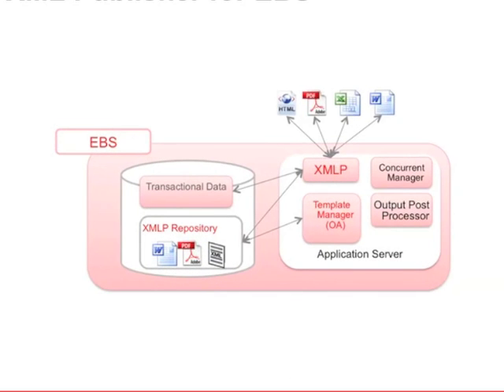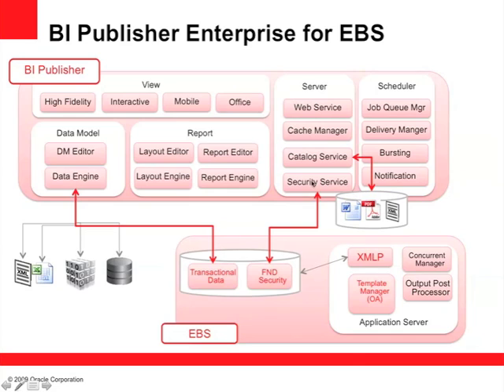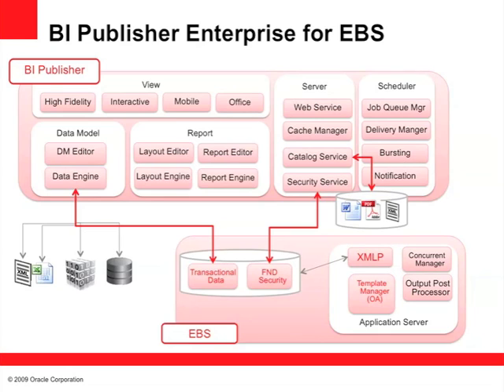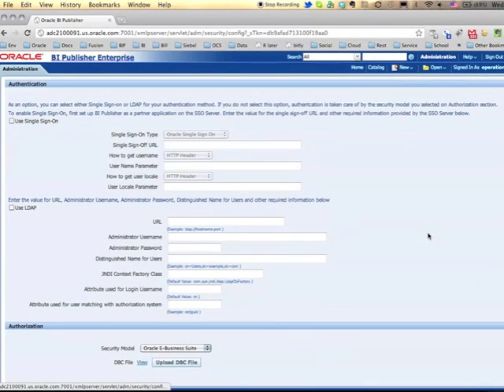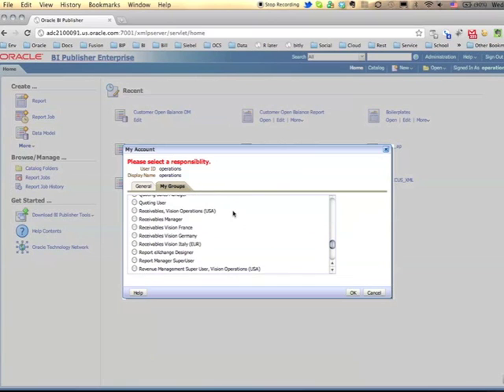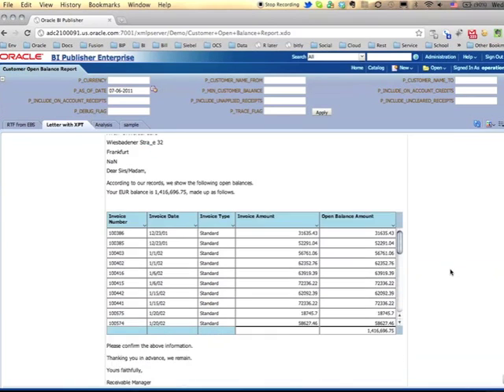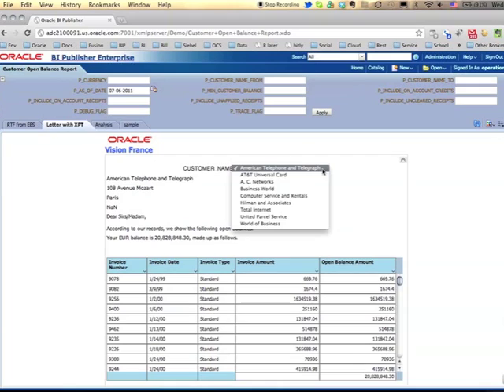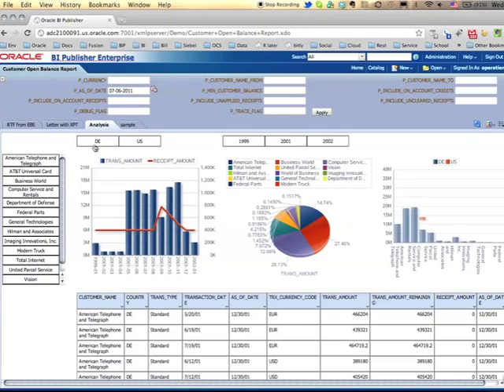BIP EBS Role Based Data Security Support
This video demonstrates what the new feature of BI Publisher R11.1.1.5 'E-Business Suite Role Based Data Security Support' is and what benefit it brings to the EBS users. Also, it shows how simple to configure the integration with EBS.